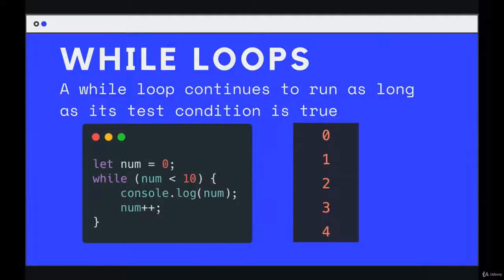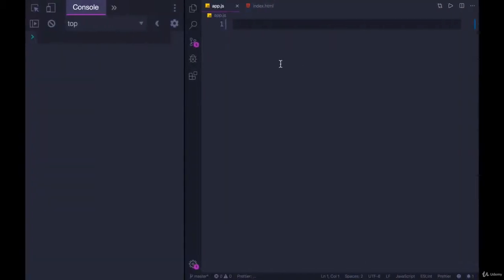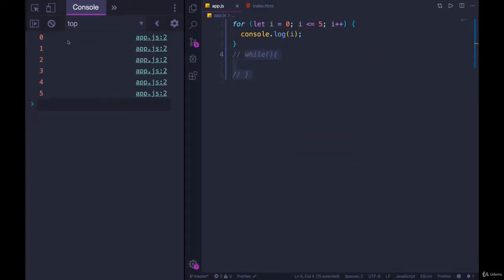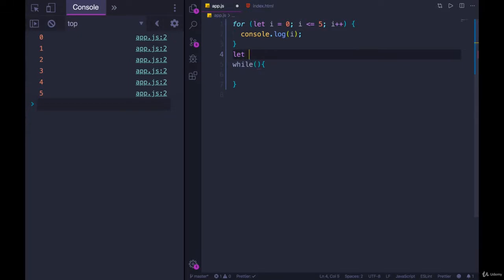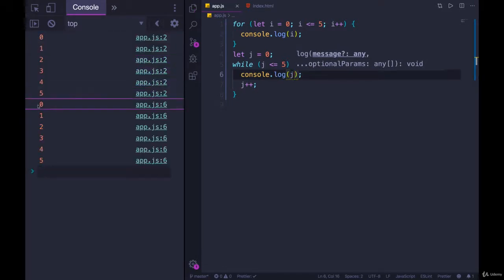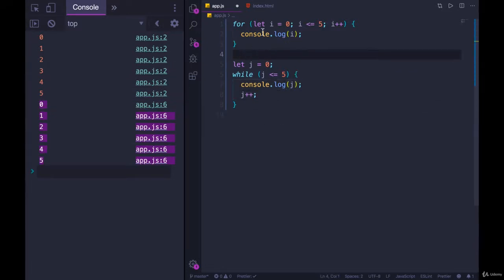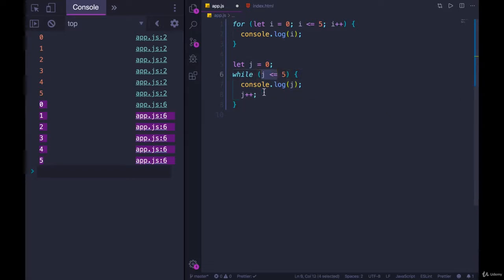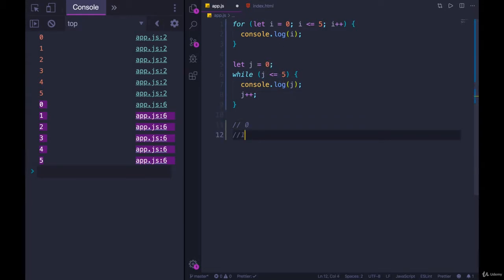The world of Loops: Intro to While Loops--The Modern JavaScript Bootcamp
javascript while loop tutorial
javascript loops explained | for loop, while and do-while loop | javascript tutorial | edureka.
for, while & do while loops in javascript | javascript tutorial in hindi #9.
in this tutorial i show you how to use the "do while loop" in javascript...
javascript loops made easy. in this tutorial i show you how to use the "while loop" in javascript...
how to create a while loop in javascript. javascript for loop and while loop | javascript tutorial for beginners.
you can learn how to print a same statement with while loop in javascript...
this edureka video on "javascript loops" (blog:  ) will help you understand the different loops available in javascript.

in this tutorial you will learn javascript while loop in hindi  urdu.
javascript while and do..
javascript do while loop tutorial in hindi / urdu.
 i will do my best to make javascript loops simple and easy. while loop in javascript.. javascript loops made simple.

do while loop in javascript (hindi).

javascript for loop and while loop | javascript tutorial for beginners.. in this tutorial you will learn javascript do while loop in hindi  urdu. you can learn how to a same statement in do while loop in javascript...